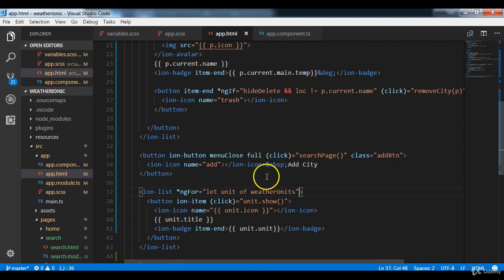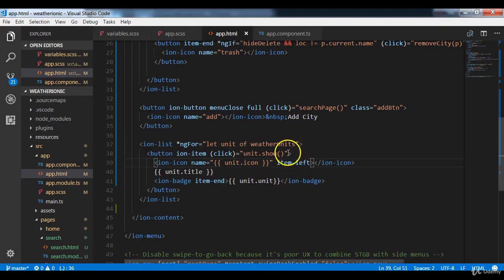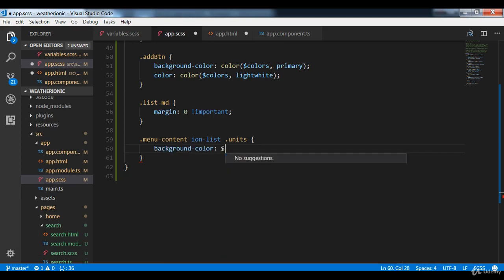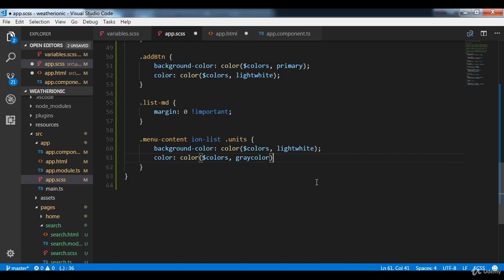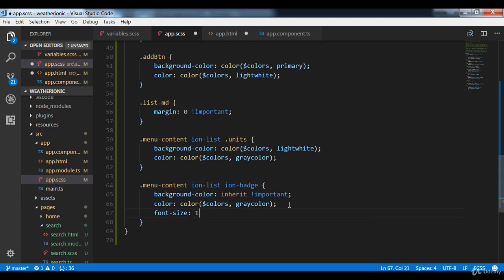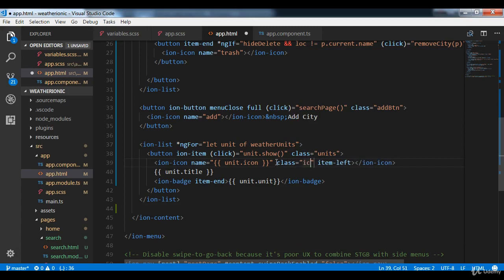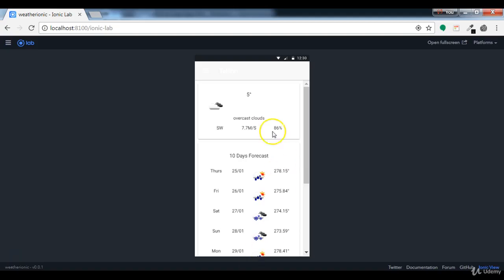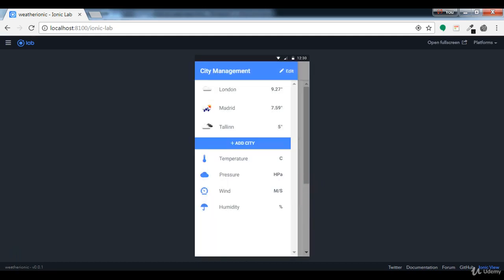42.Style Units List